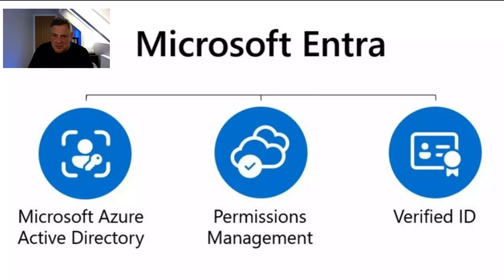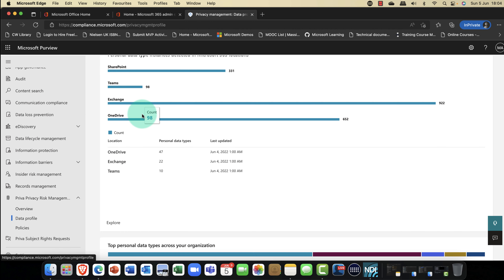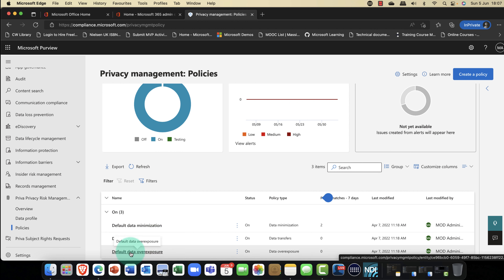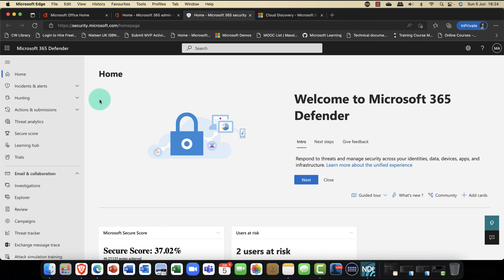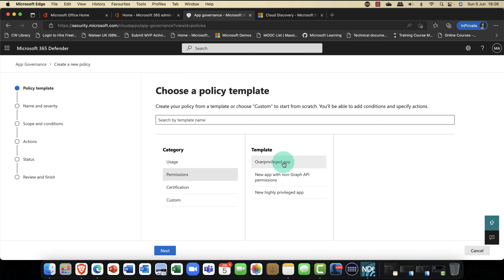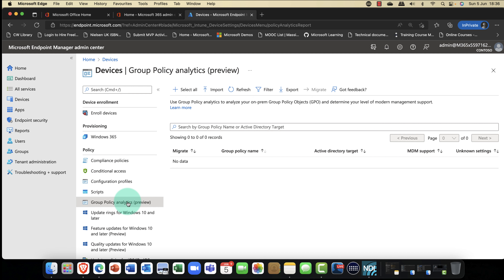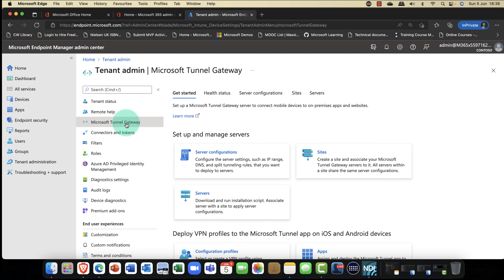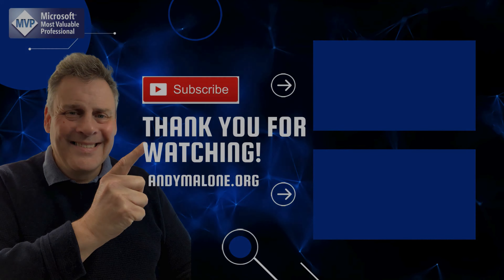Whats NEW & Cool in Microsoft 365 for July 2022! MUST SEE!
This time I take you on a tour of all that's new and shiny in Microsoft 365. Including a discussion on Microsoft Entra, as well as a look at Microsoft Priva, App Governance and much more. If you want to keep your skills up top date then this is a session you won't want to miss.